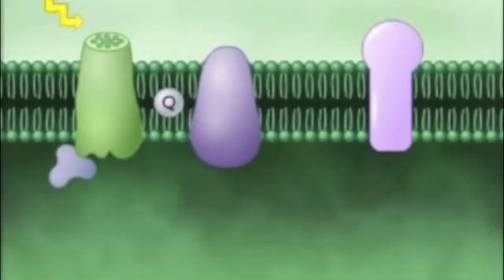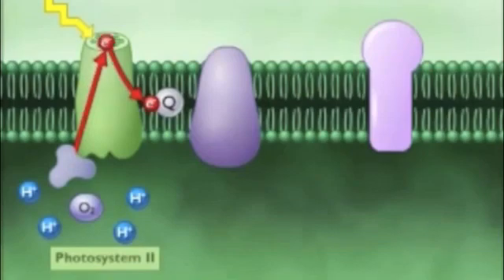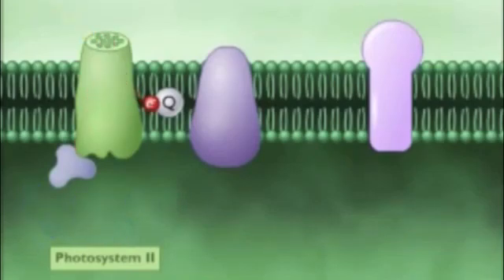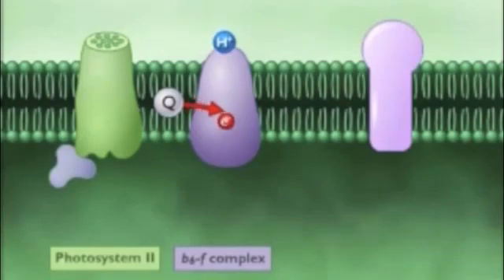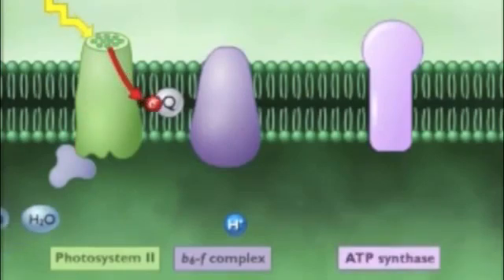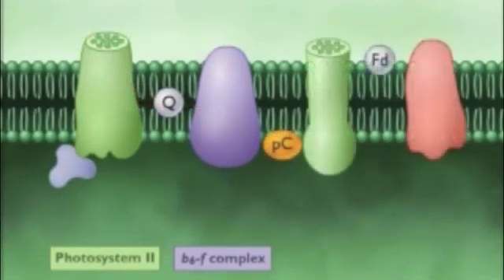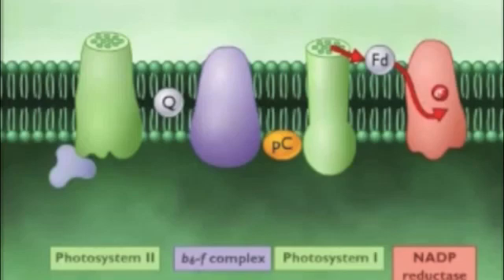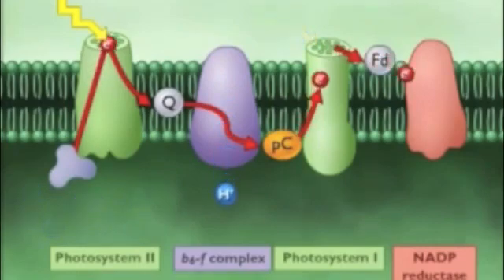شرح تفصيلي لعملية نقل الإلكترون 1